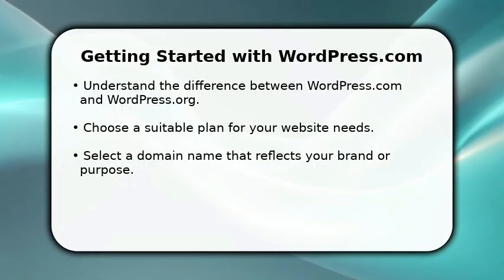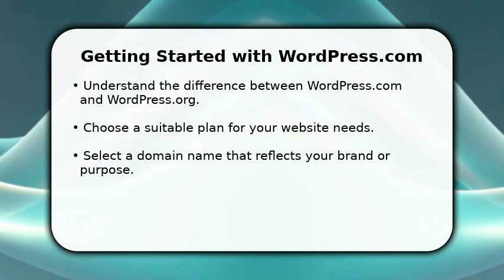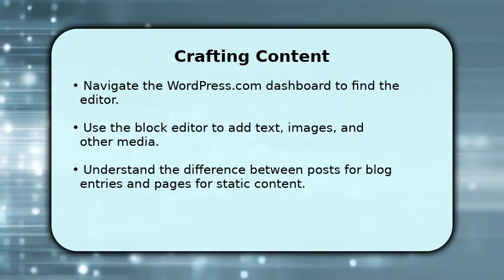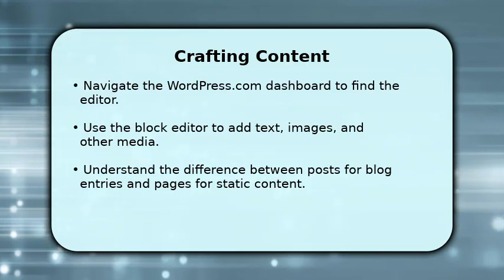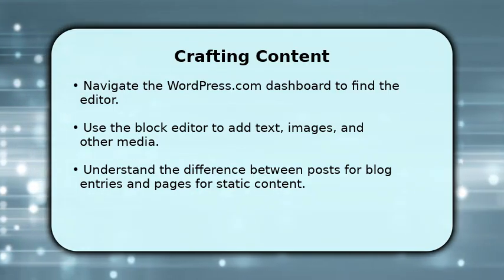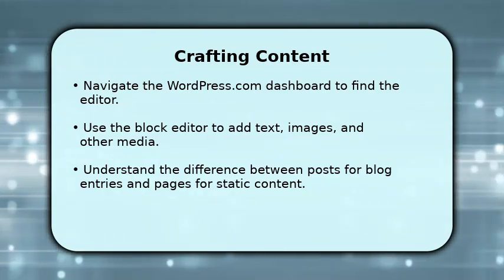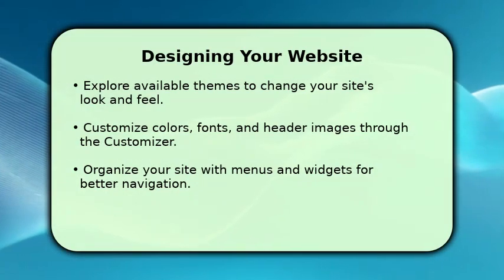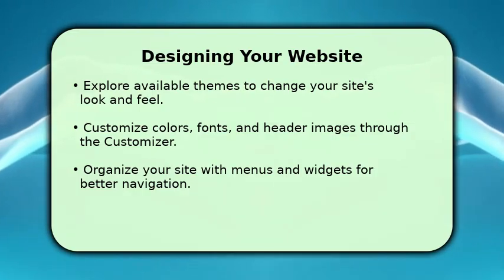How to Use WordPress.com for Beginners 2025 (Only Way)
▸ :^) Ready to launch your online presence but unsure where to start? This comprehensive guide will show you exactly how to use WordPress.com, making website creation simple and accessible for complete beginners. Discover a step-by-step process to set up your very first website or blog, even if you have no prior technical experience. We'll cover everything from choosing a domain and designing your site to publishing your first content and managing your online platform. Learn how to navigate the WordPress.com interface with ease, customize your theme, and leverage essential features to create a professional-looking site that reflects your vision. By the end of this tutorial, you'll have the confidence and skills to build a functional and engaging website, empowering you to share your ideas, products, or services with the world. This is the ultimate, straightforward guide to mastering WordPress.com for anyone new to website building. Tags: wordpress.com, how to use wordpress, wordpress for beginners, create website, build a blog, website tutorial, easy website, wordpress guide, content creation, online presence, step by step website, web design basics .